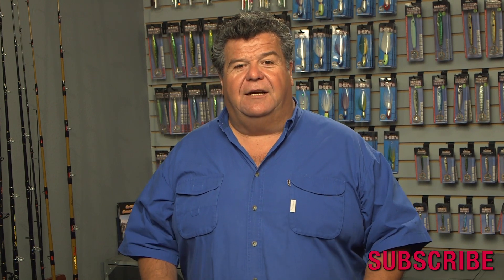Why You Should Use Spectra Line When Rock Fishing | SPORT FISHING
Why You Should Use Spectra Line When Rock Fishing.